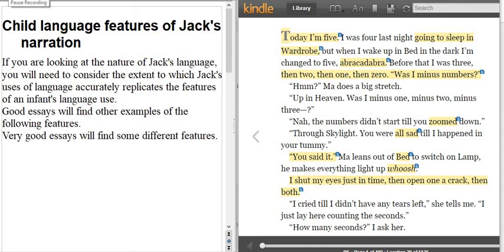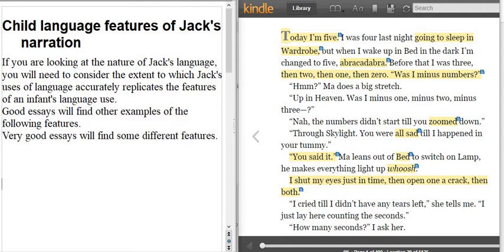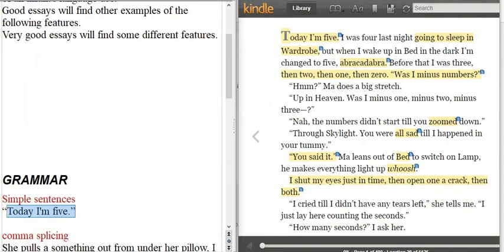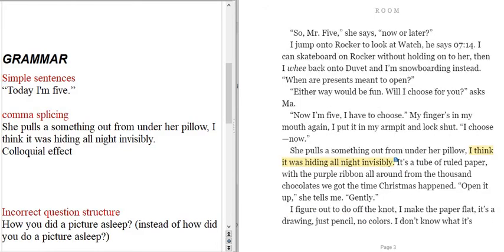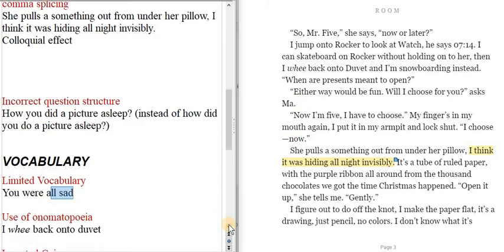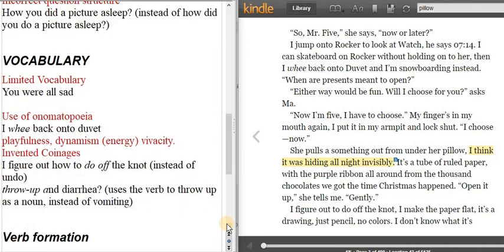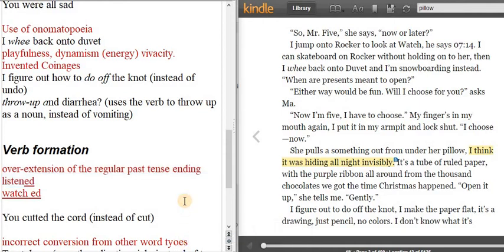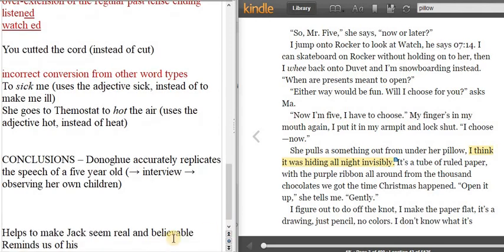Jack's vocabulary and grammar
A look at the features of child language present in the first few pages of "Room"